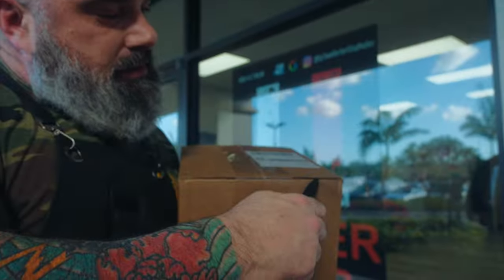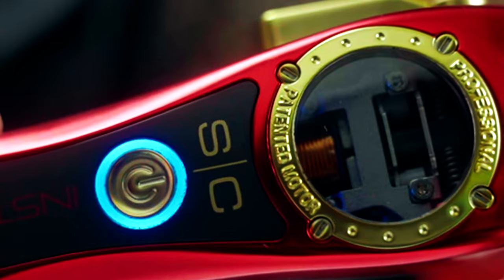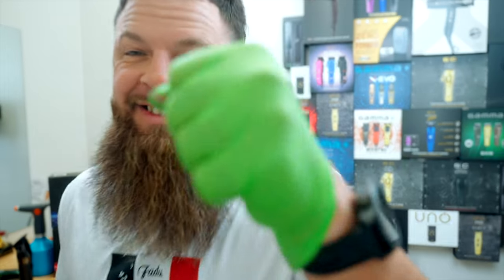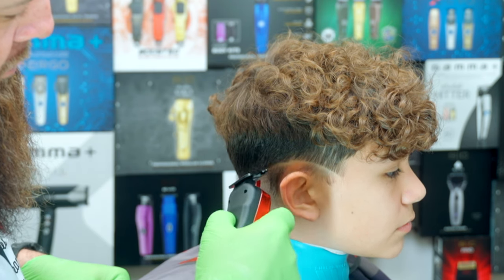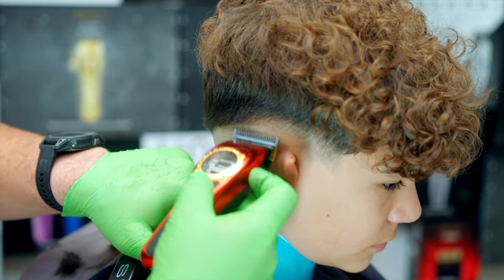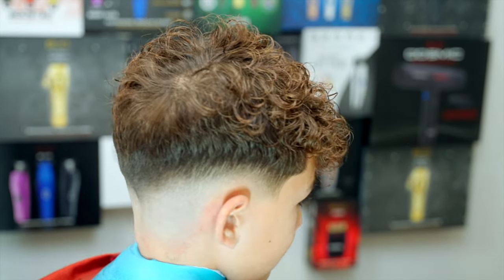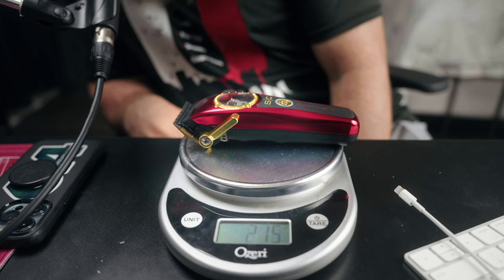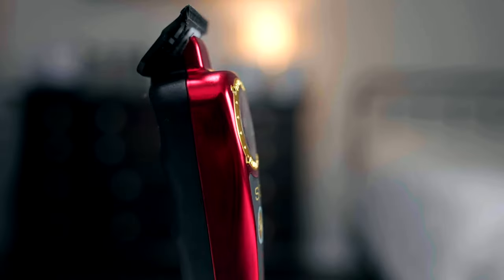NEW TECH VECTOR MOTOR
THE INSTINCT CLIPPER & TRIMMER: PREORDER NOW THEY WILL SELL OUT FAST

This is a new revolution in technology in our industry. Once again Stylecraft has came up with something new and interesting the vector motor. When this vector motor comes into contact with hair that slows it down it will sense that and automatically speed up making bulk removal very easy and preserving battery life when you don't need that power.

ZUKA NECK GUARDS & COMBS BIG DISCOUNT LINK (code already applied)
Code: Eddie

Get almost anything I use cheeper with FT WORTH BARBER SUPPLY! CODE EDDIE10

Favorite Airbrush

Barber chair

Large Lights I use

Globe Light dome(for use with large light)

Dome light attachment

Wall Mount for heavy Duty light or camera

Electric Spray Bottle

Sony zv1

Low profile Camera mount

Tomb 45 Power mat

Insert for tomb 45 mat

Shear organizer

Clipper guard organizer

Green Screen

Backdrop Soft white underbelly

Backdrop red (nice)

Favorite combs for clipper over comb

Favorite combs for shear work

Ands 7 in 1 blade care

Favorite detachable clipper:
Best detachable BLADES:
5 zero black (last the longest)

FAVORITE LENS TO FILM WITH: SONY